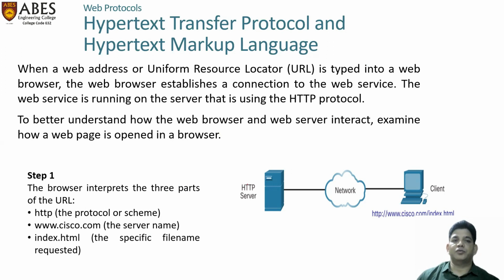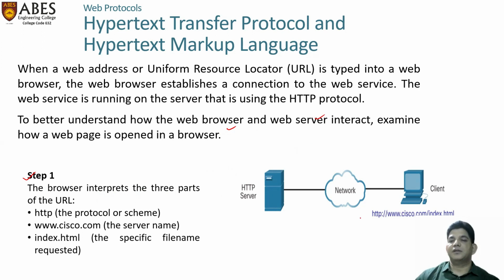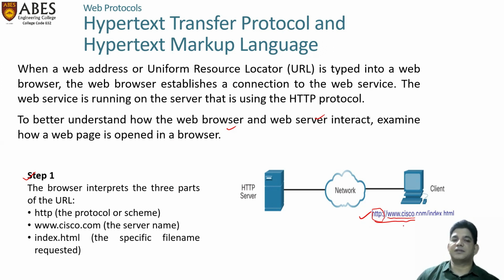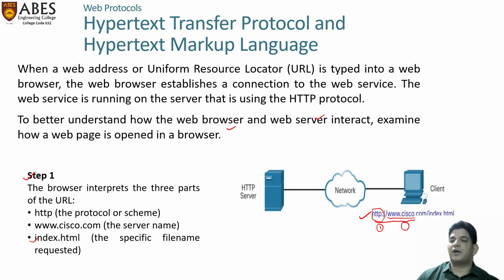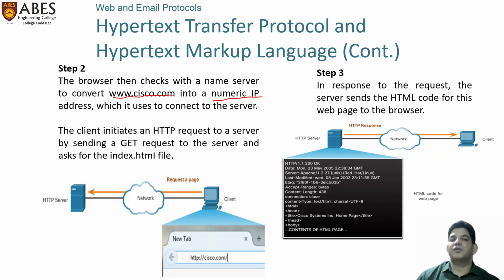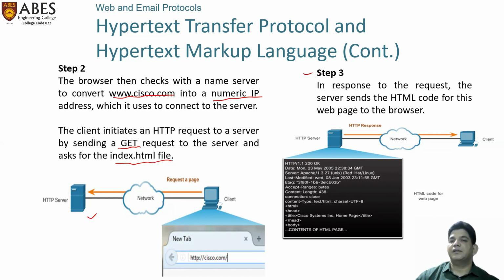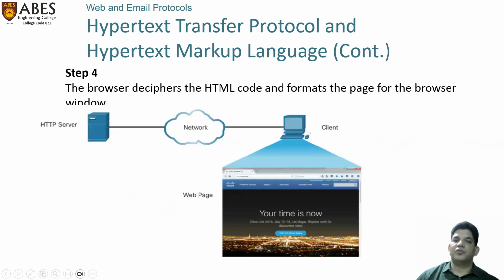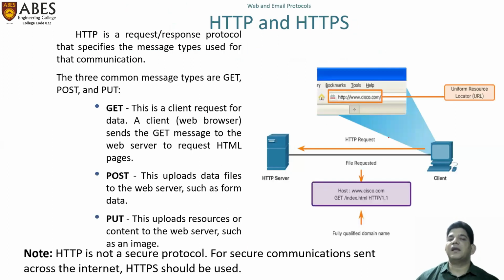Lecture 2 (Unit 5) || HTTP - Hyper Text Transfer Protocol || Computer Network